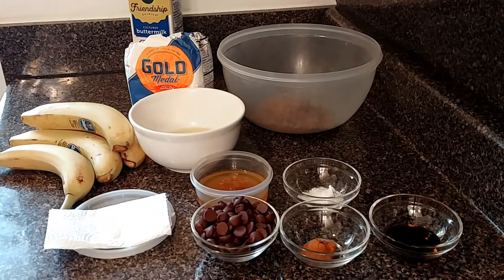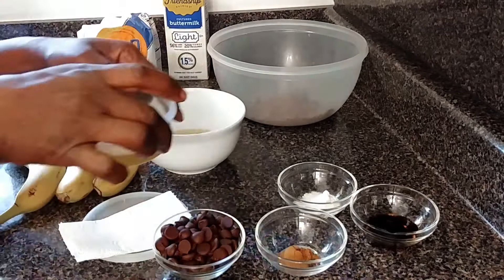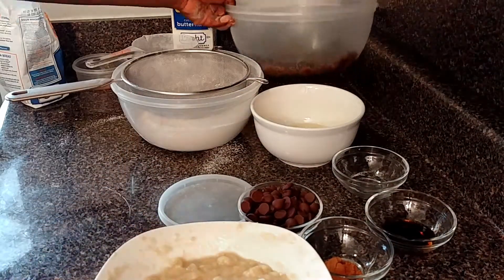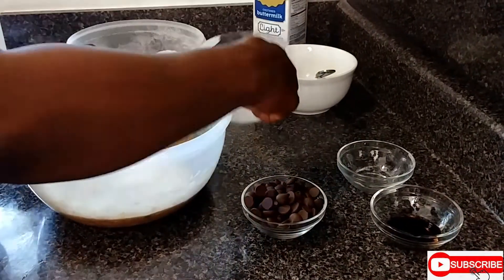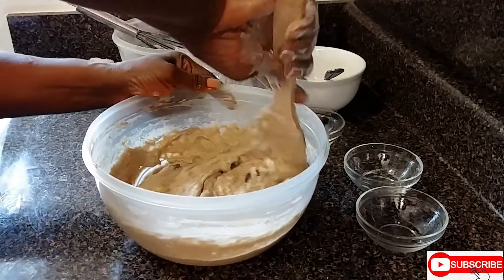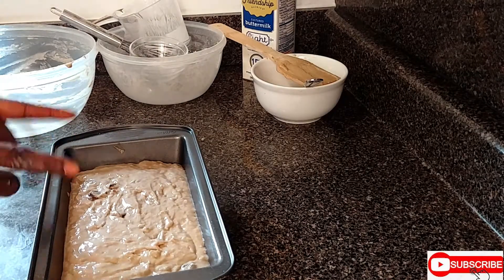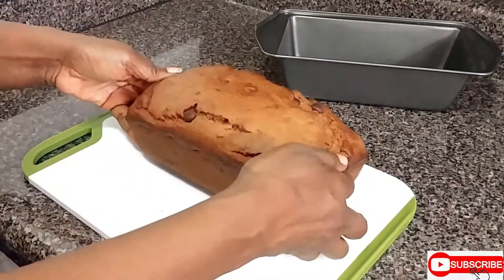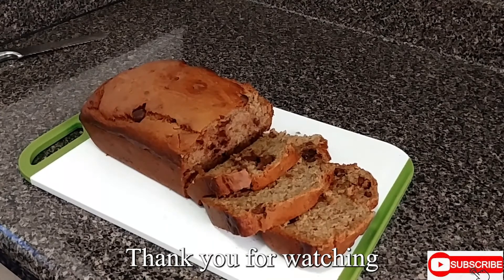Ultimate Banana Bread Step by Step